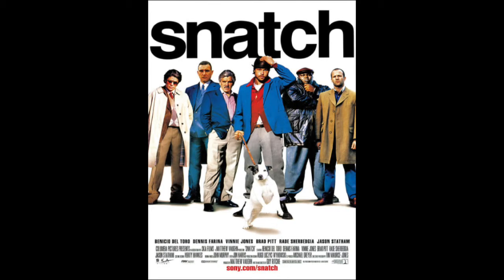Crime Thriller Poster Conventions